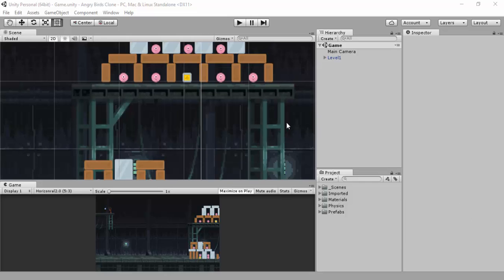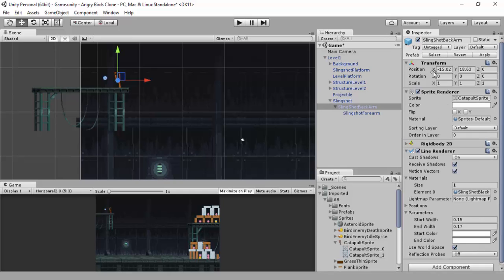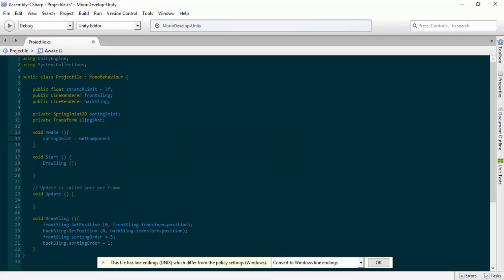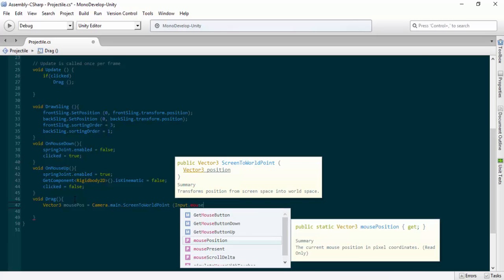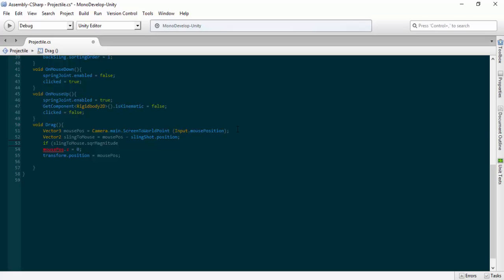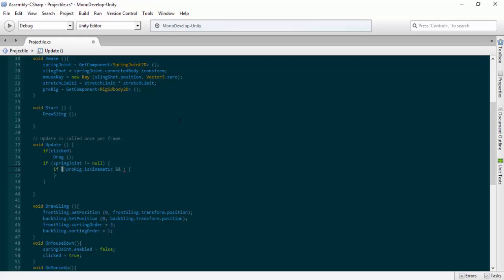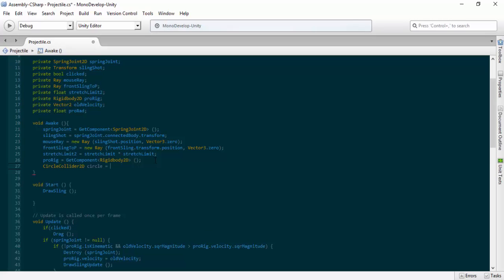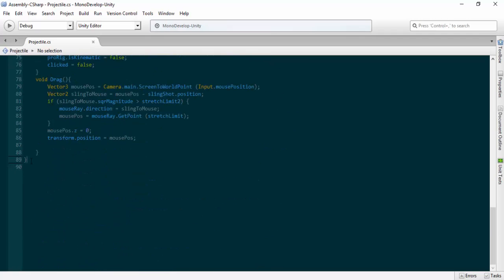Unity 5 Tutorial Angry Birds Clone Part 6: C# Coding The Slingshot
Part 6 Covers the Main Script needed for the Functionality of the Slingshot to actually fire. Mix it with Part 4 n 5 and you actually have the backbone to this game type already.

Part 7 with be an easier C# Video to follow as it consists of less scripting needed and more tweaking what we already have put together, (We will still do some scripting,, just not as much as this)

You haven't gotten off easy though, The Scripting will pick up again after Part 7 because we still need to develop/decide our level system & world system for this game.. As well as the following videos that will cover how to implement facebook friends leaderboard, In App Purchases and Integrating Ads...